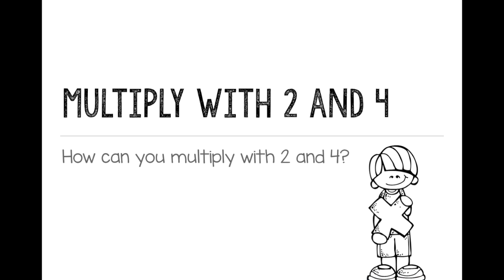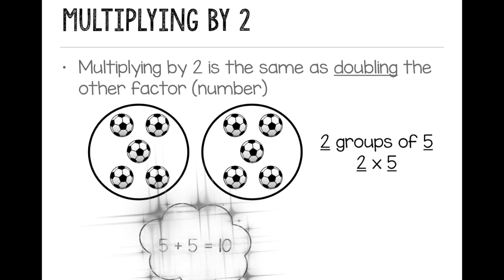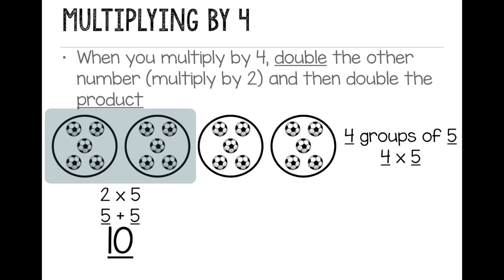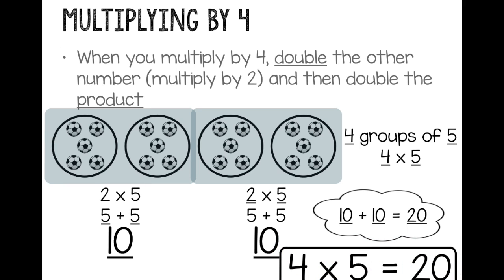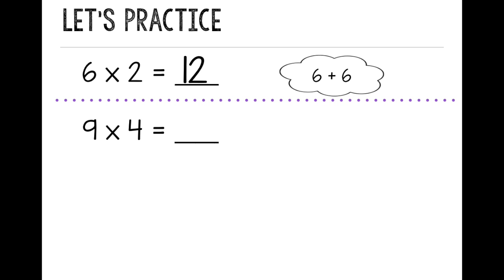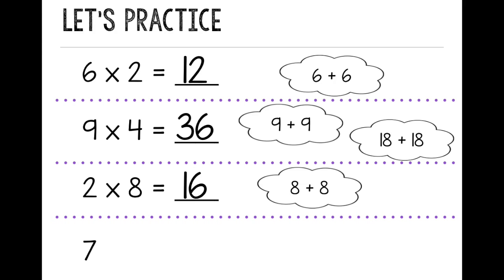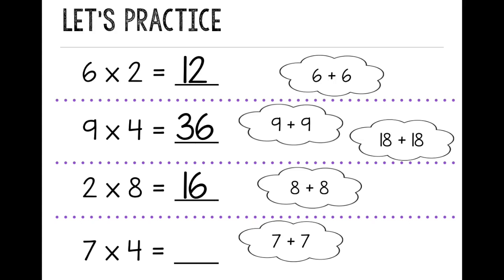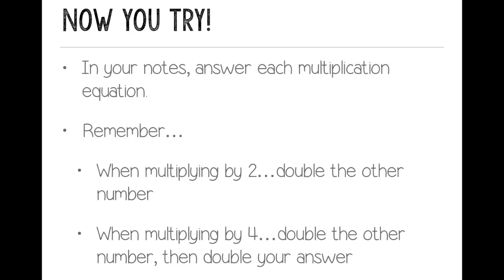Multiply With 2 and 4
How can you multiply with 2 and 4?